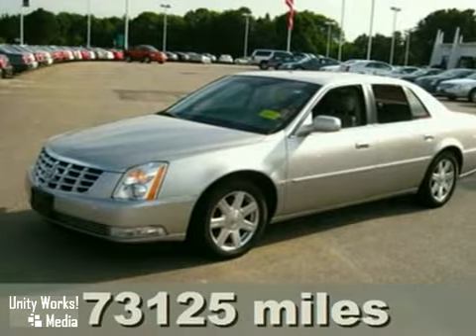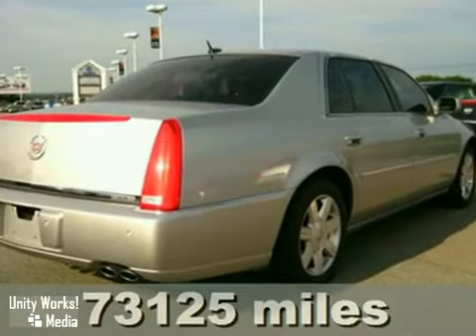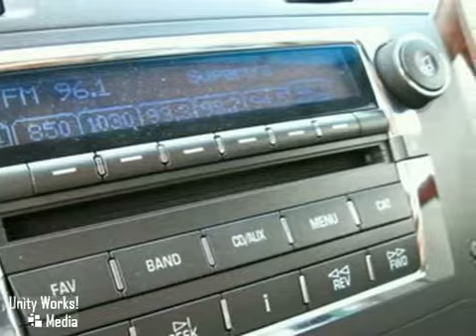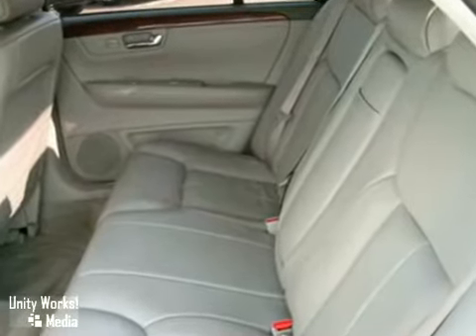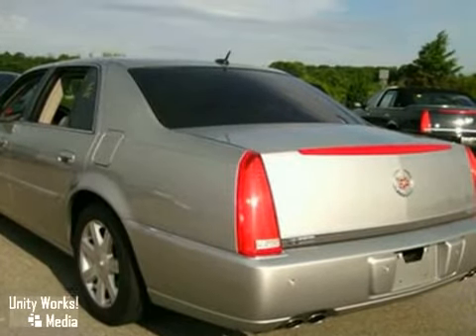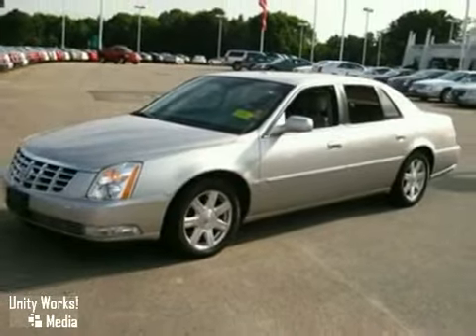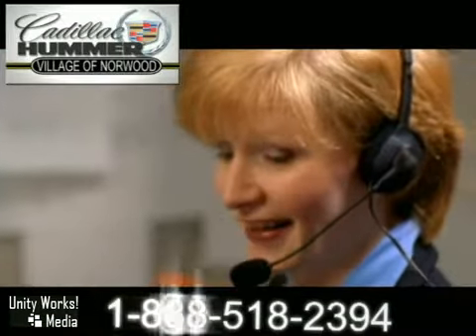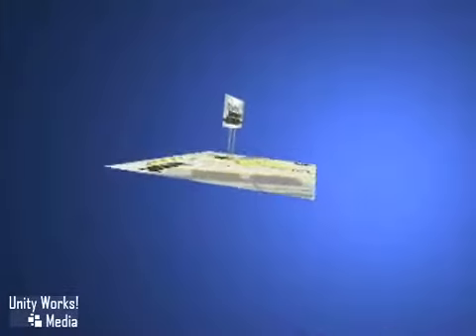2007 Cadillac DTS C0237B in Norwood, MA 02062 - SOLD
SOLD - If you are looking for real value on a great used car, Cadillac of Norwood invites you to come in and test drive this 2007 Cadillac DTS, stock# C0237B. We are conveniently located near Norwood, MA and known for our great selection, reliability and quality. Come take a look at this 2007 Cadillac DTS today.

700 Providence Hwy
Norwood MA, 02062

Cadillac Village of Norwood has a large inventory of Cadillac, Hummer and Saab cars and sports utility vehicles.

2010 Cadillac CTS Sedan
2010 Cadillac CTS Sport Wagon
2010 Cadillac CTS-V
2010 Cadillac SRX
2010 Cadillac DTS
2010 Cadillac STS
2010 Cadillac Escalade
2010 Cadillac Escalade Hybrid
2010 Cadillac Escalade ESV
2010 Cadillac Escalade EXT

Cadillac Village of Norwood has access to a large inventory of new and used Cadillac, Hummer and Saab vehicles in the Boston, Newton, Norwood, Sharon, Needham, and Providence area. At Cadillac Village of Norwood, our sales representatives can help you to buy your next new or used car or sports utility vehicle through a hassle free and exciting car buying experience. It is our goal to make the car buying experience at Cadillac Village of Norwood the best in Norwood.

Serving the Boston, Newton, Norwood, Sharon, Needham, and Providence faithfully!

Wow!! Where do I start?!! Do you want it all, plus a little guilty-indulgence? Well, with this terrific 2007 Cadillac DTS, you are going to get it.. The class leading luxury of this fantastic DTS will make it a favorite among our more educated buyers.